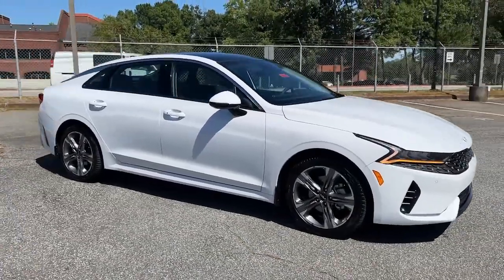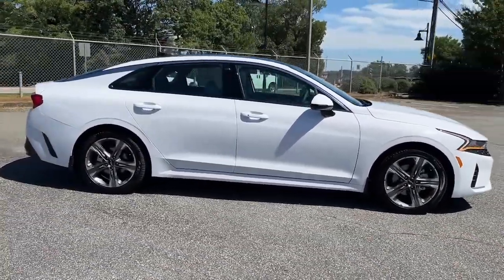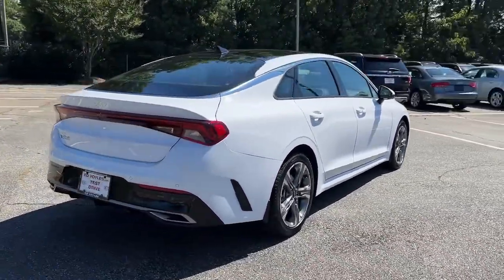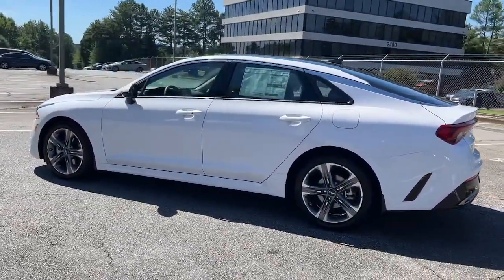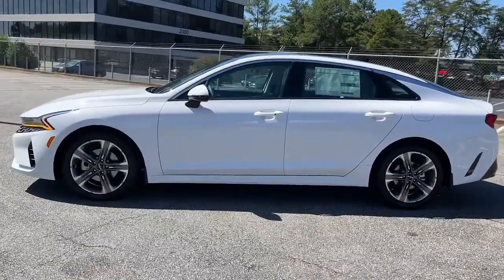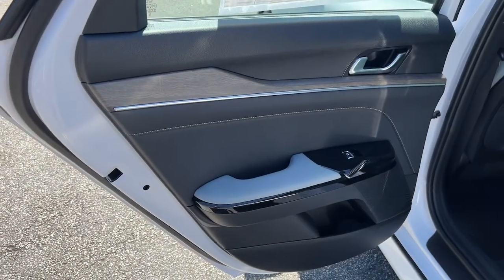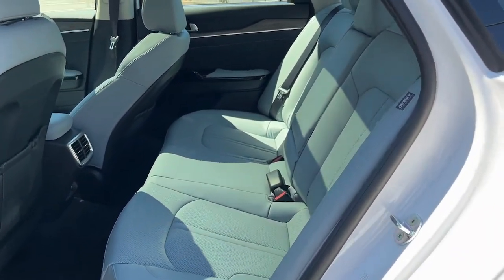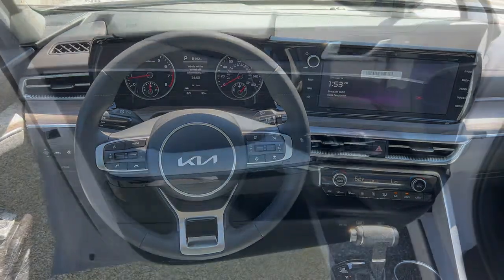2023 Kia K5 Smyrna, Marrietta, Atlanta, Alpharetta, Kennesaw, GA 289952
Glacial White Pearl New 2023 Kia K5 available in Smyrna, Georgia at Ed Voyles Hyundai Kia. Servicing the Marrietta, Atlanta, Alpharetta, Kennesaw, GA area.

2023 Kia K5 EXEd Voyles KIA offers a varied and accommodating selection of new Kia models, including the much-loved Kia Forte, Optima, Cadenza, K900, Sorento, Soul and Sportage. Each of these vehicles comes with a 5 yr/60,000 mile limited comprehensive and 10 yr/100,000 mile Powertrain Warranty. * All available rebates are applied to the advertised pricing. Advertised pricing is on in-stock units only and includes all applicable dealer discounts, manufacturer discounts, and incentives. Prices exclude tax, tag, title, and electronic filing fees. A copy of the advertisement must be presented at time of purchase to receive any special or advertised price. Prior sales are excluded. Cannot be combined with website offers. We attempt to update this inventory regularly; however, there can be a lag between the sale of a vehicle and the updating of inventory. * The efficiencies of eCommerce permit us to offer eCommerce consumers pricing benefits. Therefore, prices on this website are available only to consumers who initiate their transactions via email or the contact mechanism of this website. * While every reasonable effort is made to ensure the accuracy of this information, we are not responsible for any errors or omissions contained on the pages of this website.
EX PREMIUM PACKAGE  -inc: Bose Premium Audio  12 speakers  center speaker  subwoofer and external amp  Highway Driving Assist  Navigation-Based Smart Cruise Control - Curve  Power Child Lock  Safe Exit Assist w/Lock  LED Rear Combination Lamps  Surround View Monitor  Auto Up/Down Rear Windows  Heated Steering Wheel  Power Folding Outside Mirrors w/LED Turn Signals  Smart Cruise Control w/Stop & Go  Active Sound Design  Memory Driver's Seat & Outside Mirrors  Parking Distance Warning - Forward & Reverse  Parking Collision Avoidance-Assist - Reverse  Power Front Passenger Seat  10-way power front passenger seat including  2-way lumbar  Forward Collision Avoidance-Assist  cyclist and junction turning,BLACK  SYNTEX SEAT TRIM,CARPETED FLOOR MATS,GLACIAL WHITE PEARL,EX ASH BLUE COLOR PACKAGE,Turbocharged,Front Wheel Drive,Power Steering,ABS,4-Wheel Disc Brakes,Brake Assist,Aluminum Wheels,Tires - Front Performance,Tires - Rear Performance,Temporary Spare Tire,Sun/Moonroof,Generic Sun/Moonroof,Panoramic Roof,Heated Mirrors,Power Mirror(s),Rear Defrost,Intermittent Wipers,Variable Speed Intermittent Wipers,Daytime Running Lights,Automatic Headlights,LED Headlights,Automatic Highbeams,AM/FM Stereo,Navigation System,Satellite Radio,MP3 Player,Bluetooth Connection,Auxiliary Audio Input,Smart Device Integration,Requires Subscription,Steering Wheel Audio Controls,Power Driver Seat,Bucket Seats,Heated Front Seat(s),Driver Adjustable Lumbar,Cooled Front Seat(s),Pass-Through Rear Seat,Rear Bench Seat,Adjustable Steering Wheel,Trip Computer,Power Windows,WiFi Hotspot,Leather Steering Wheel,Keyless Entry,Power Door Locks,Keyless Start,Keyless Entry,Power Door Locks,Remote Trunk Release,Hands-Free Liftgate,Cruise Control,Climate Control,Multi-Zone A/C,A/C,Premium Synthetic Seats,Driver Vanity Mirror,Passenger Vanity Mirror,Driver Illuminated Vanity Mirror,Passenger Illuminated Visor Mirror,Keyless Start,Remote Engine Start,Requires Subscription,Power Door Locks,Power Windows,Trip Computer,Security System,Immobilizer,Cruise Control Steering Assist,Traction Control,Stability Control,Traction Control,Front Side Air Bag,Blind Spot Monitor,Lane Departure Warning,Lane Keeping Assist,Lane Departure Warning,Front Collision Mitigation,Driver Monitoring,Telematics,Requires Subscription,Rear Parking Aid,Cross-Traffic Alert,Tire Pressure Monitor,Driver Air Bag,Passenger Air Bag,Front Head Air Bag,Rear Head Air Bag,Passenger Air Bag Sensor,Front Side Air Bag,Rear Side Air Bag,Knee Air Bag,Child Safety Locks,Driver Restriction Features,Back-Up Camera